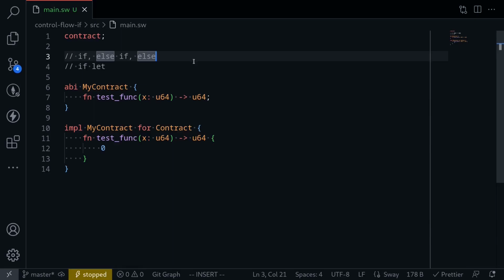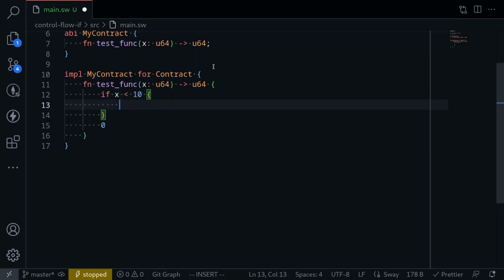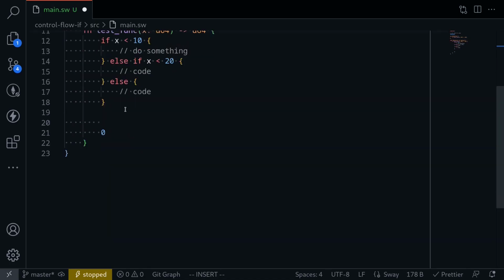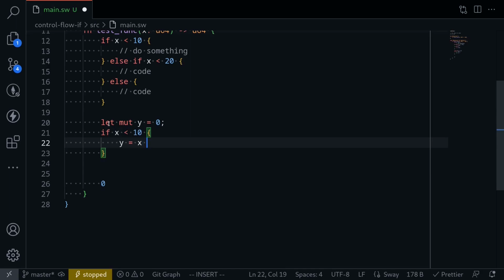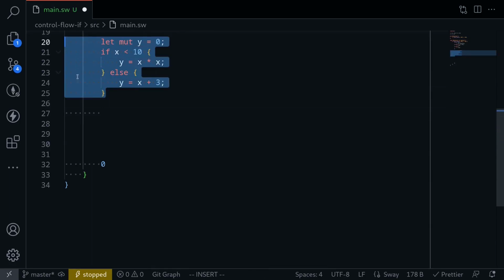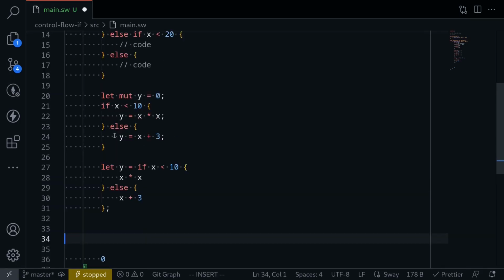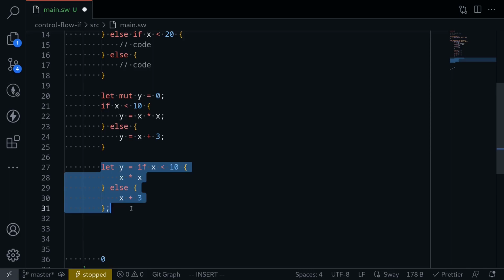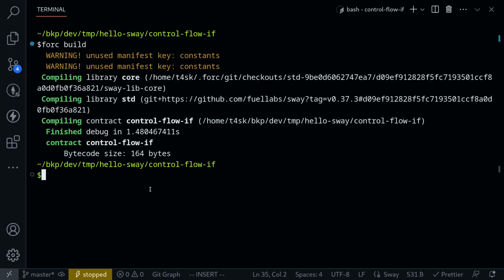If Else Conditional Statement | Sway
Example of if / else conditional statement in Sway